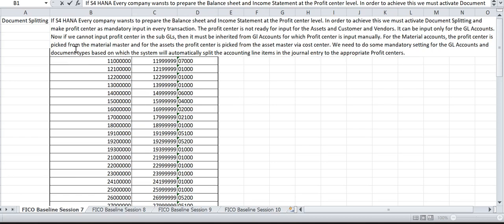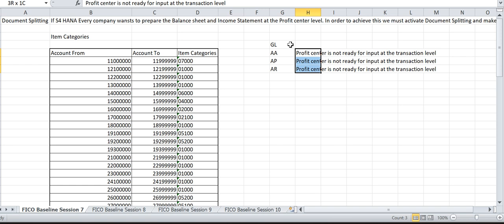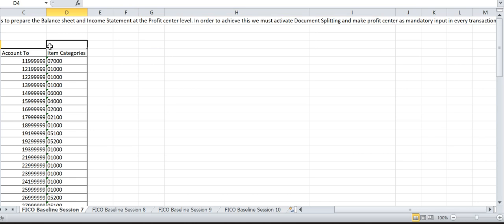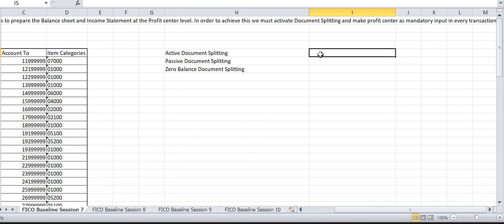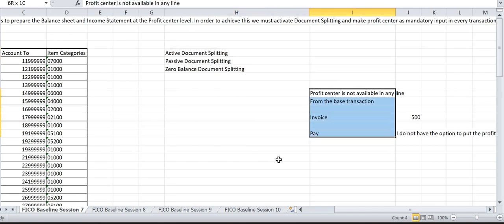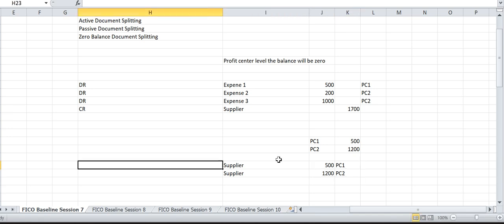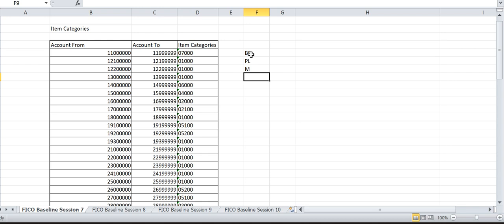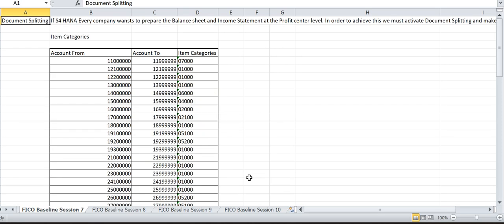Document Splitting in S4 HANA_Session 7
This Session explains the Concept and configuration needed for Document Splitting in S4 HANA.